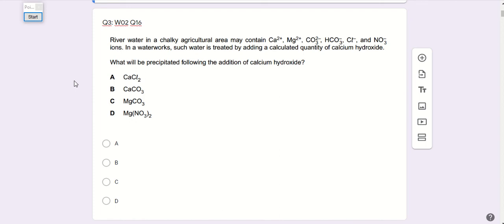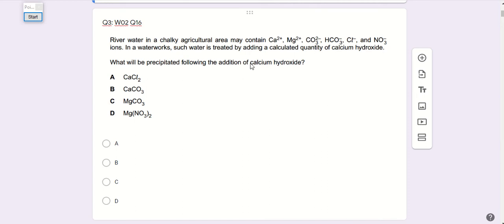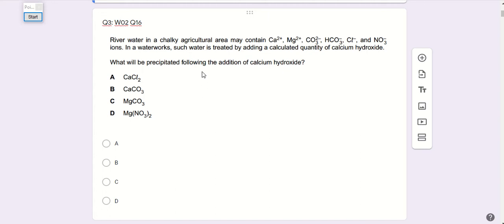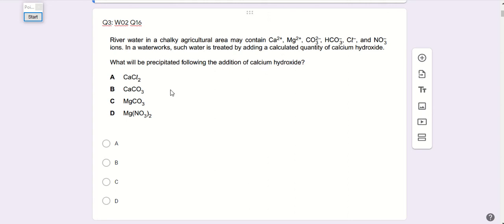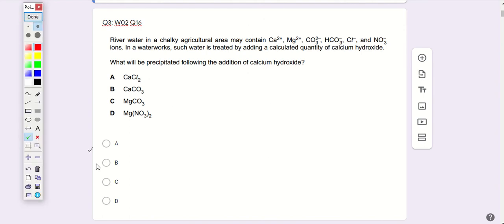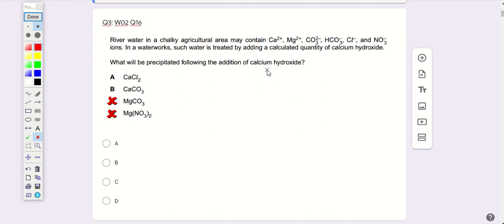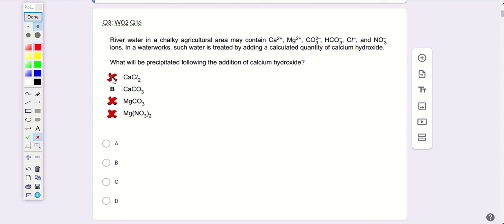Chapter 11 Q3 9701 W02 QP1 Q16